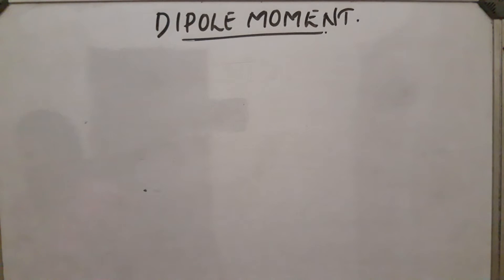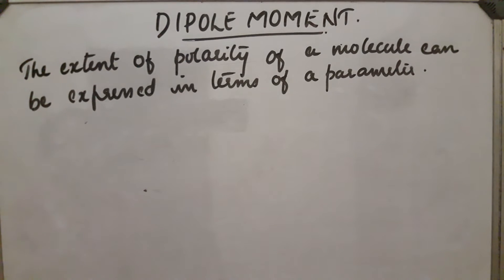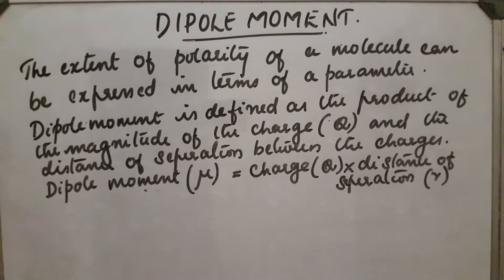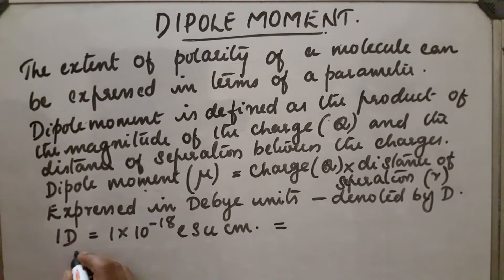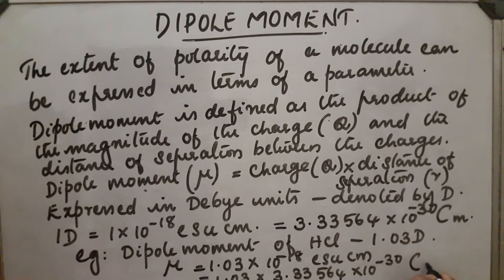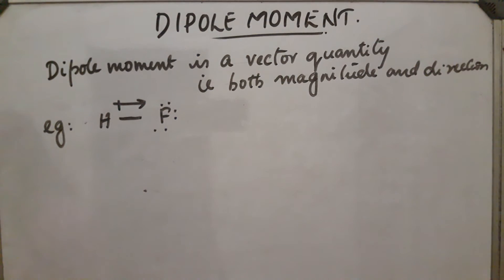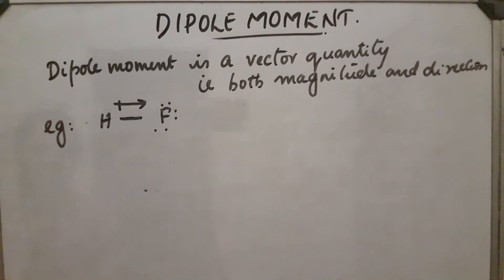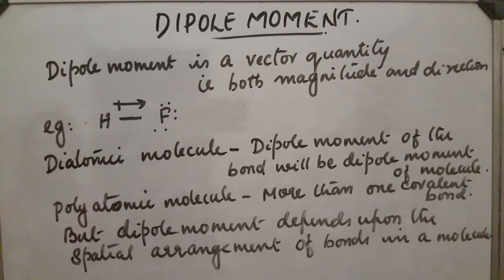DIPOLE MOMENT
Definition of dipole moment , Debye unit